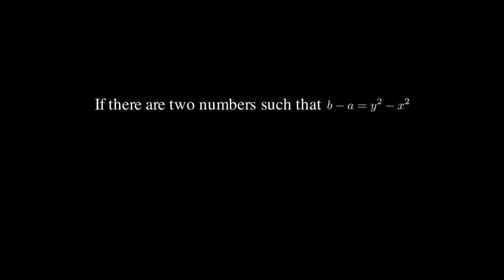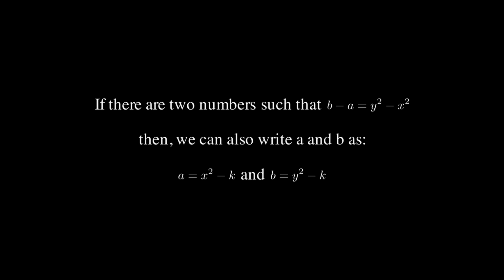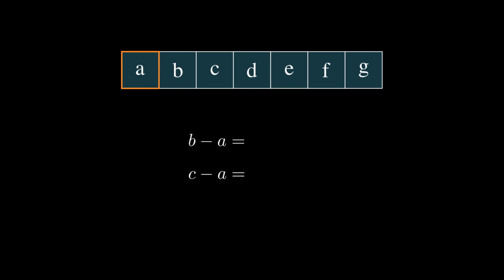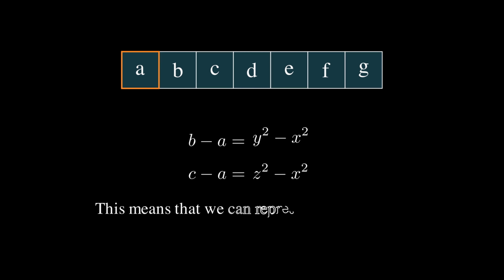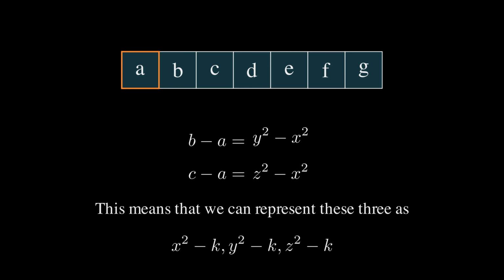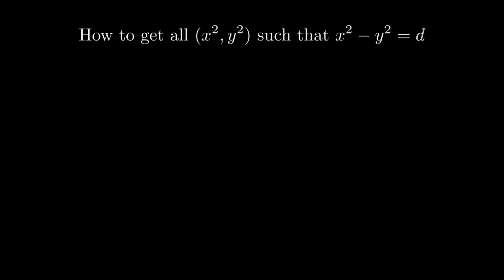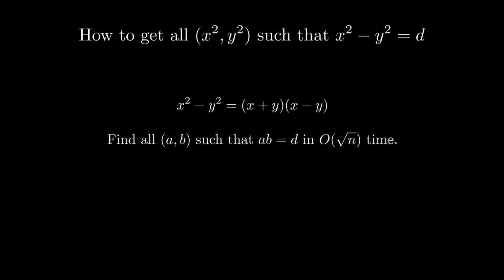Codeforces Round #844 | Problem D "Many Perfect Squares" | 1782D